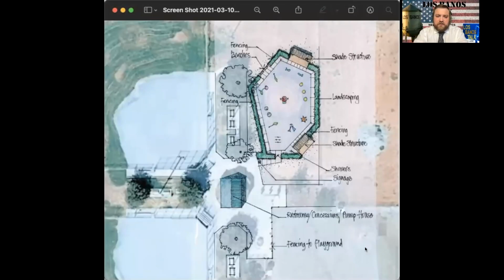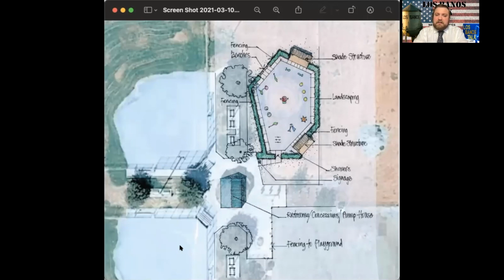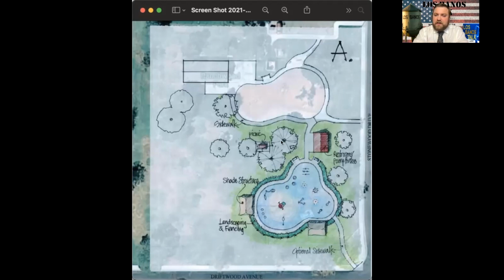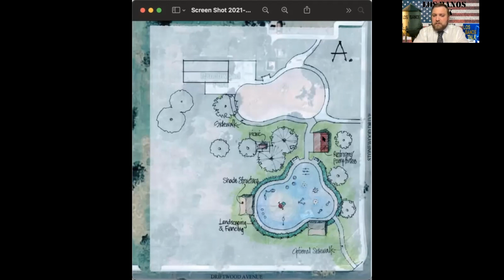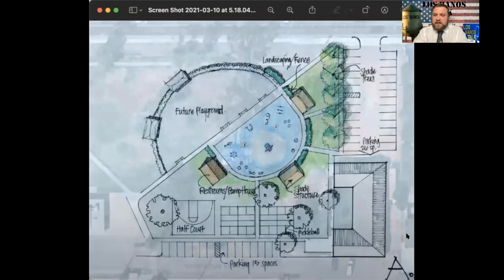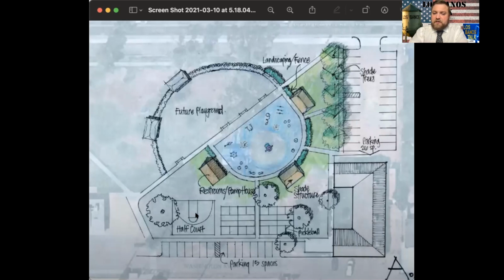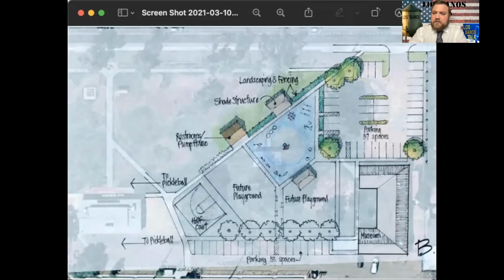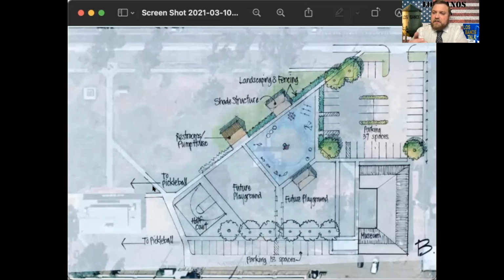Los Banos To Get a Splash Pad Park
In this video I give you all the details about the upcoming Splash Pad construction projects. I cover where it will likely be, provide sketches of what it could look like, present the Council's opinion on it and decision making process, as well as provide a timetable of when it will be built and open.